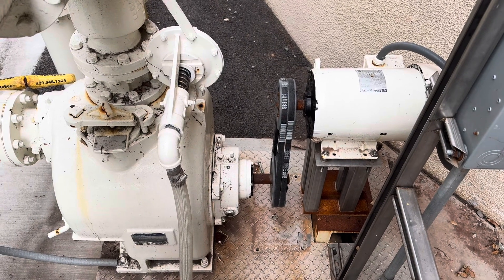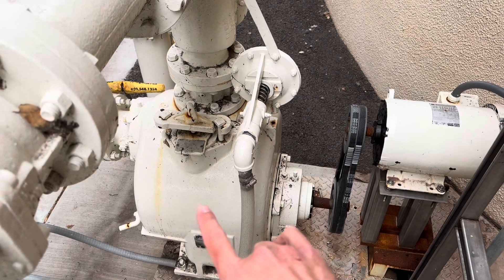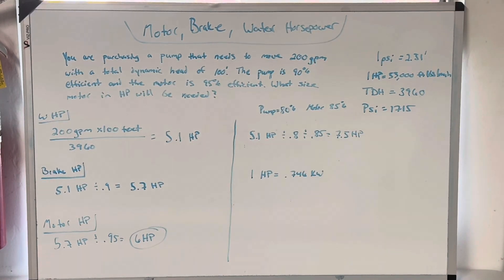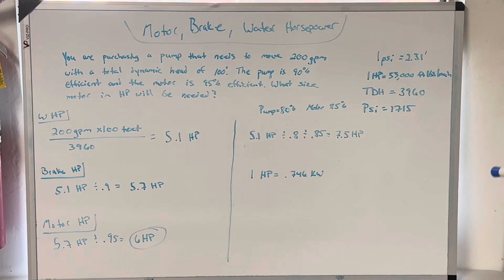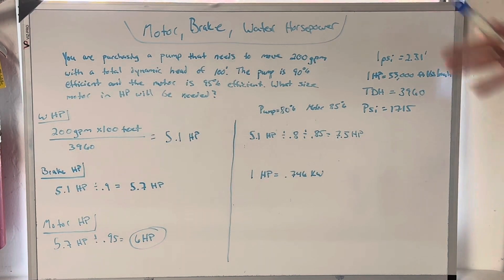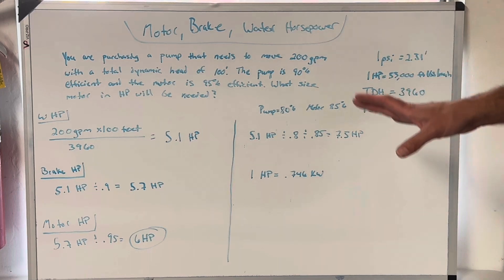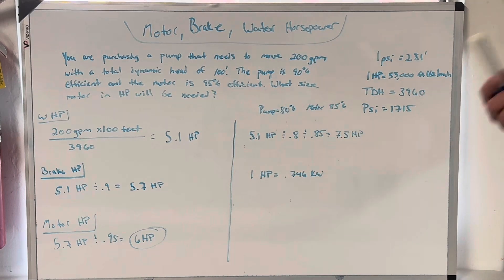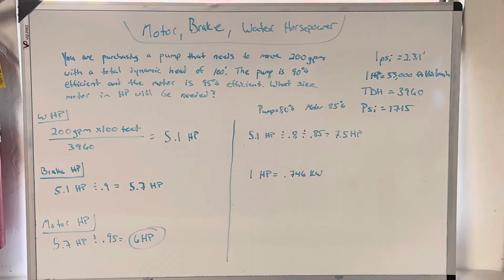Water, Brake, and Motor Horsepower. Wastewater and DW Distribution Exam Prep. Math and Concepts!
Today we learn the difference between Water, Brake, and Motor Horsepower.  I show you an example in the plant as to where these HP figures would be applied.  Then we go to the whiteboard and do the math and I discuss a few variations you might run into.